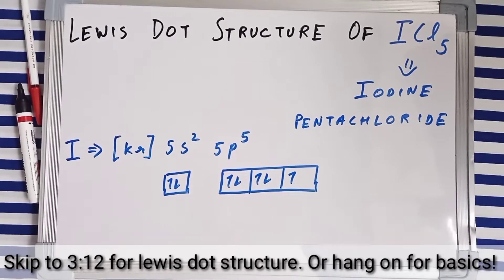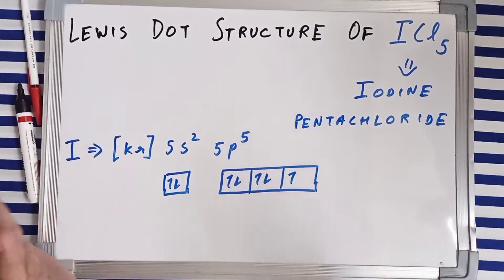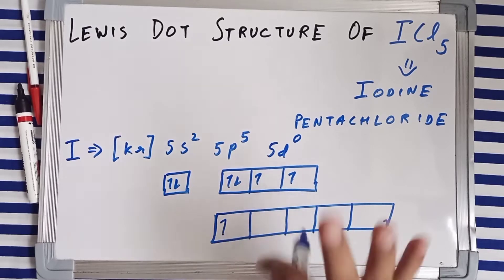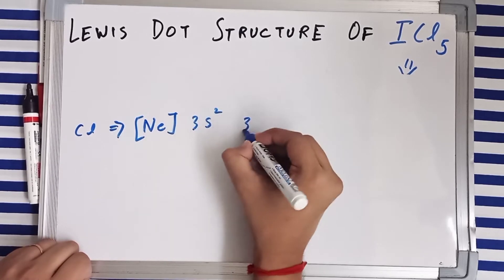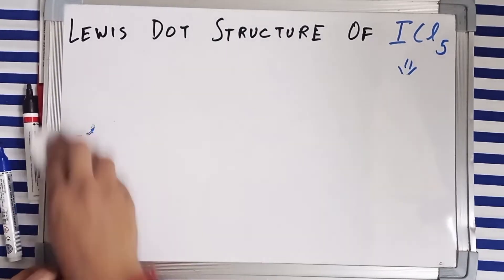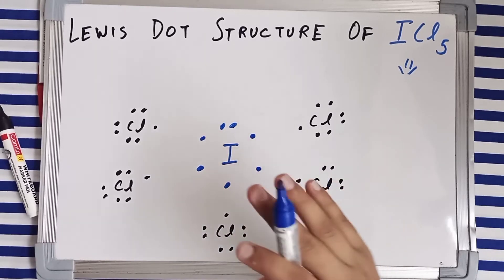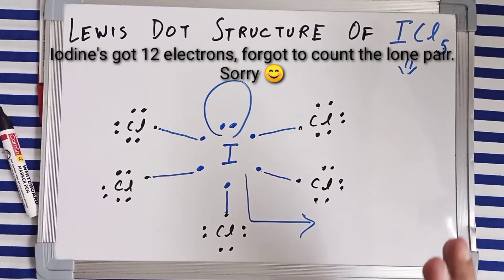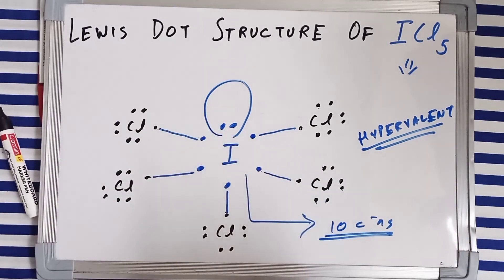Lewis dot structure of ICl5 | Lewis structure of Iodine pentachloride | Jee | Neet | English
Lewis dot structure of Icl5, iodine pentachloride.
Electron dot structure of Icl5.

Comment down your doubts and queries below.

Remember, patience and consistency is the key to success. Procrastination has always led to the end of deadline.